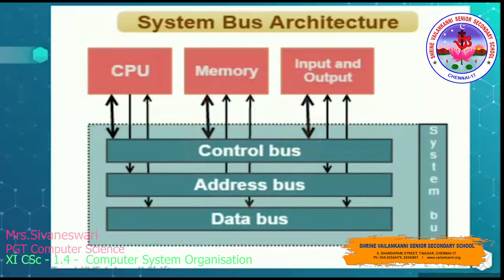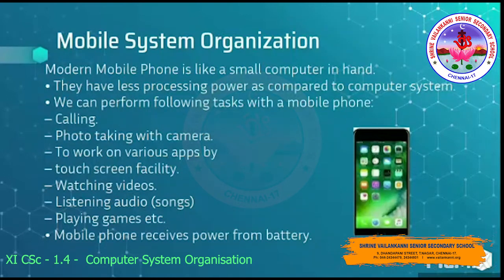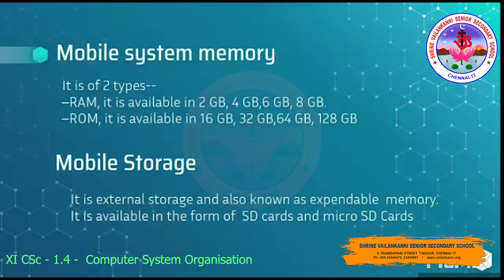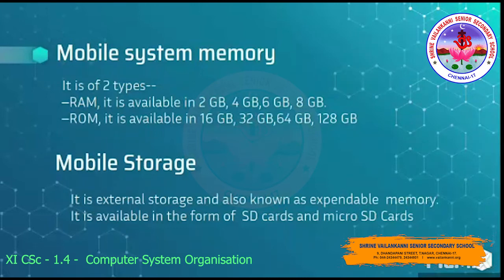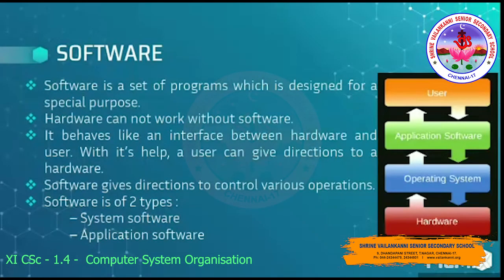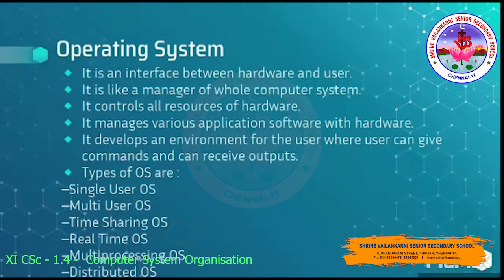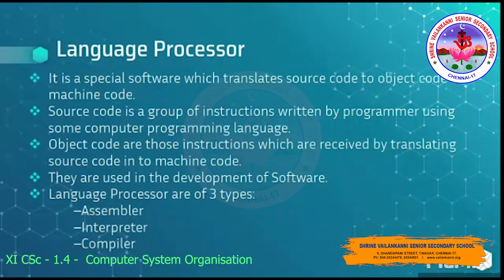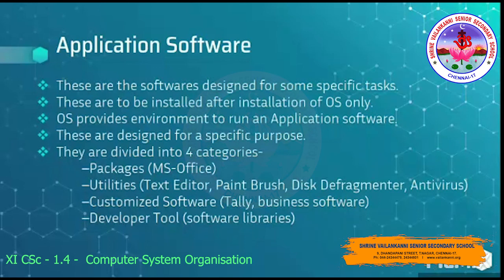SVSSS (11 CBSE) XI - CSc - 1.4 - Computer System Organization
SVSSS XI - CSc -  1.4 - Computer System Organization
Duration:⏲ 12m54s

Lesson Description:
Grade 11:
Unit 1:
Computer System Organisation: